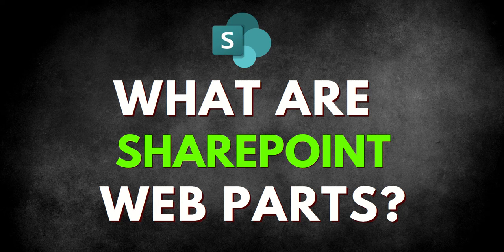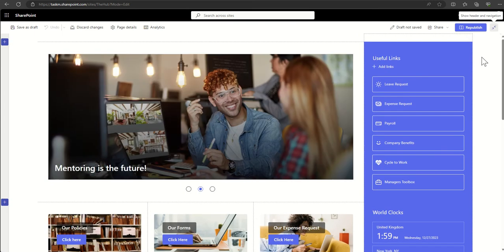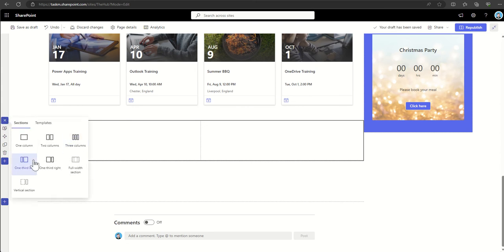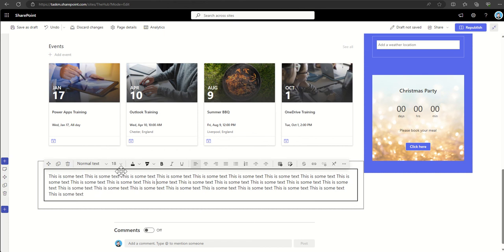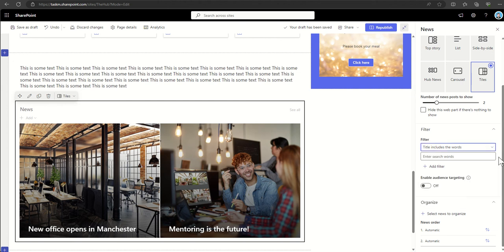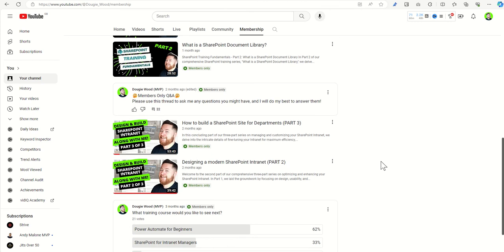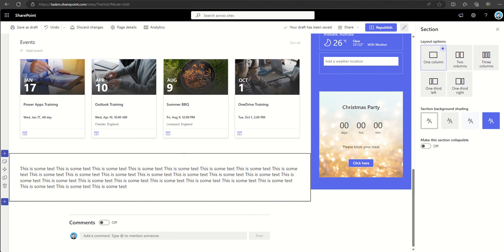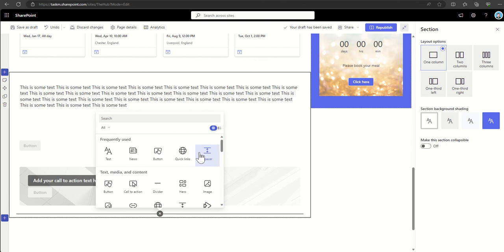SharePoint Web Parts: The Good, The Bad & The Ugly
In this tutorial, we will discuss "What are SharePoint Web Parts". We will unravel the intricacies of this essential aspect of Microsoft SharePoint, shedding light on its role, customization possibilities, and impact on user experience within the SharePoint environment.

What is SharePoint:
To understand the significance of SharePoint Web Parts, it's crucial to revisit the essence of SharePoint itself. Whether it's the on-premises version or the cloud-based SharePoint Online, the platform's capabilities are designed to enhance teamwork and productivity.

Introduction to SharePoint Web Parts:
At the core of SharePoint's versatility is the concept of web parts. These components play a pivotal role in shaping the design and functionality of SharePoint sites. Whether you're a seasoned user or a newcomer, grasping the intricacies of web parts is key to creating dynamic and user-friendly SharePoint experiences.

Navigating SharePoint Web Parts:
Microsoft SharePoint offers a variety of web parts, each serving a specific purpose in site customization. From enhancing visual appeal to streamlining data presentation, web parts play a crucial role in tailoring SharePoint sites to meet diverse organizational needs.

SharePoint Online Web Parts:
With the advent of SharePoint Online, users gain the flexibility of accessing SharePoint's powerful features through the cloud. This introduces a new dimension to web parts, allowing seamless integration and collaboration regardless of geographical constraints.

SharePoint Web Parts in Action:
Let's delve into practical aspects. A fundamental understanding of how to use web parts in SharePoint Online is essential for unleashing the full potential of this platform. We'll explore real-world examples, demonstrating the customization and configuration of web parts to optimize SharePoint sites.

SharePoint Intranet Design:
For organizations seeking an efficient internal communication platform, SharePoint intranets are indispensable. Web parts, in this context, contribute significantly to the overall design, enabling the creation of intuitive and engaging intranet interfaces.

Intranet Web Parts For SharePoint Designs:
Explore the specialized realm of SharePoint intranet web parts designed to enhance communication, collaboration, and information sharing within an organization. Learn how these web parts can transform a standard intranet into a dynamic and interactive digital workplace.

Advanced SharePoint Web Part Features:
Discover the synergy between PowerApps and SharePoint as we explore PowerApps SharePoint web parts. Unleash the potential of PowerApps for building custom applications within SharePoint, enhancing functionality and user engagement.

SharePoint Branding:
Elevate the visual appeal of your SharePoint sites through effective branding techniques. We'll delve into the nuances of SharePoint branding, demonstrating how web parts play a crucial role in maintaining a cohesive and professional look and feel.

We hope you've gained valuable insights into their role and significance. Whether you're a SharePoint novice or a seasoned user, mastering web parts opens the door to a world of possibilities in customizing and optimizing your SharePoint experience.